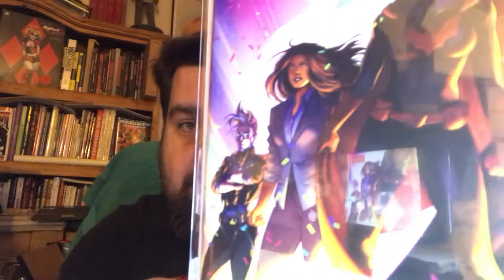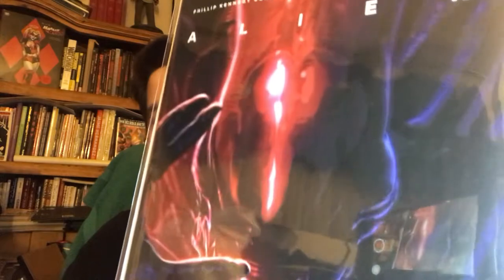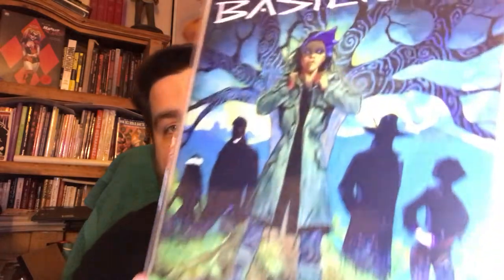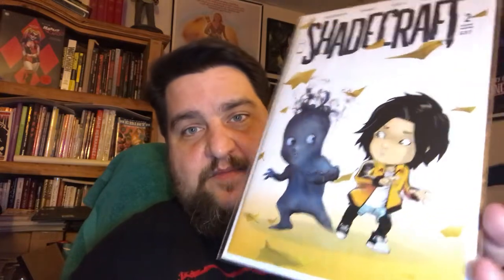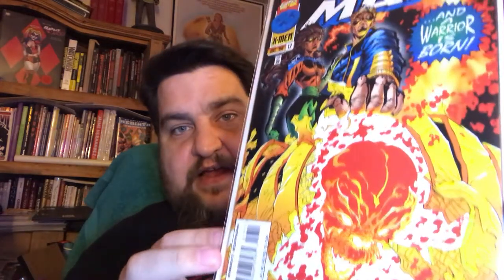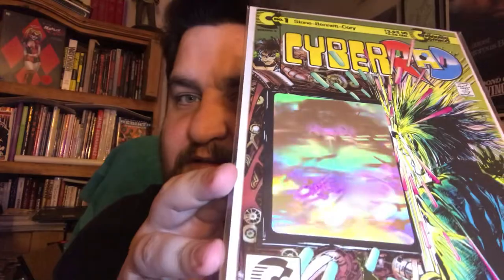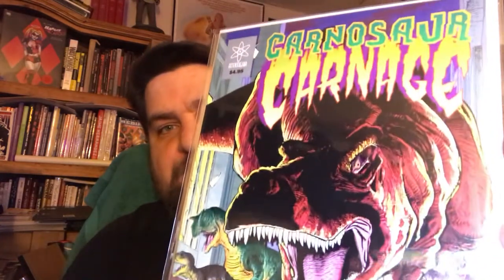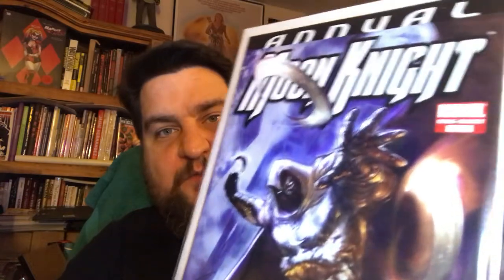Mark’s Comic Haul, Y’all! - 6/6/21 - NEW Books for June 2nd, eBay buys & MAJOR bargain books bought!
On this incredibly late episode of “Mark’s Comic Haul, Y’all!”, I show New Comics Books out from the week of June 2nd, plus some eBay wins, a few cool recent back issues, and some major Bargain Books I bought in the past few days.